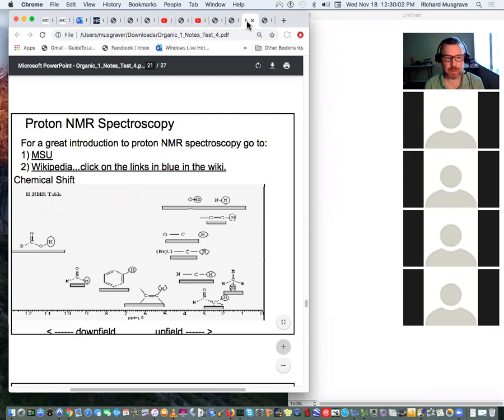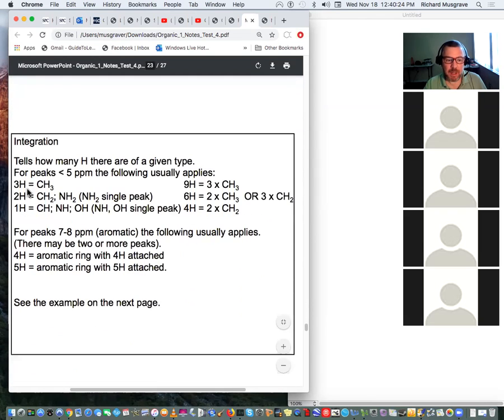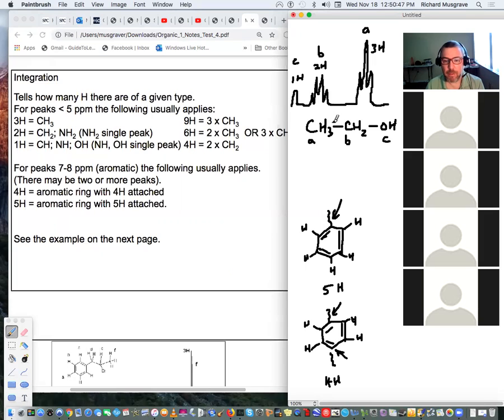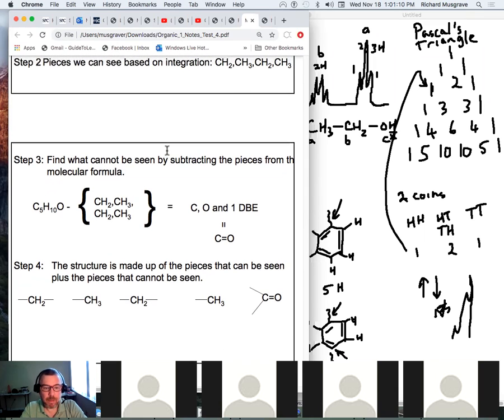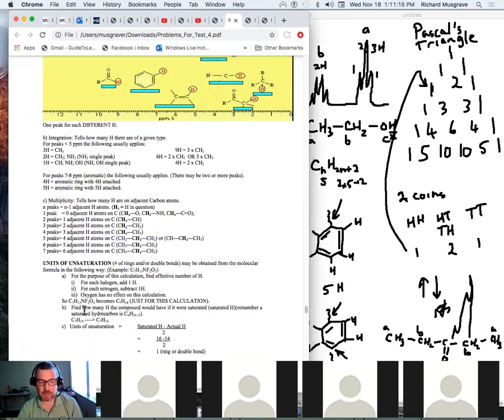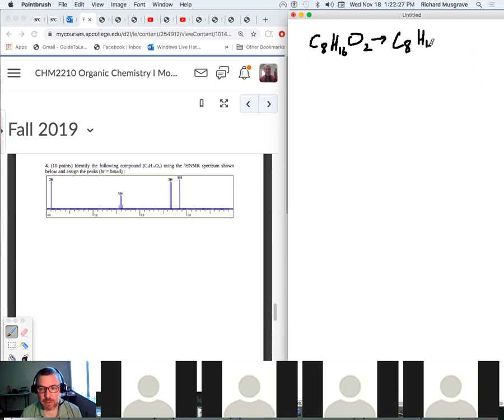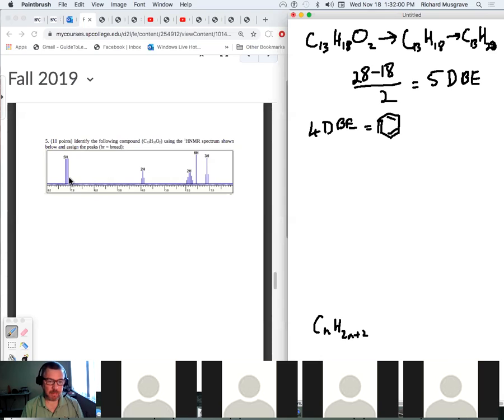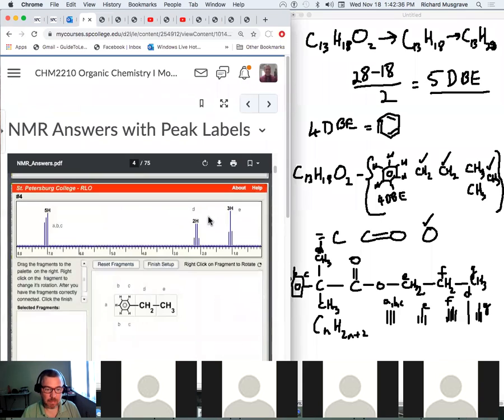CHM 2210 11-18-2020